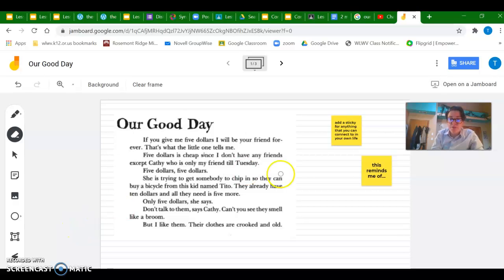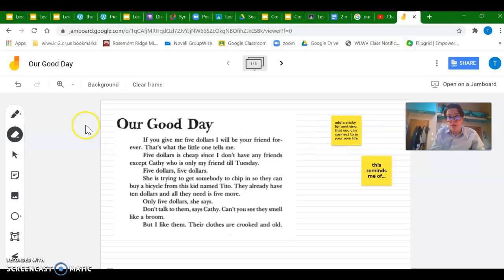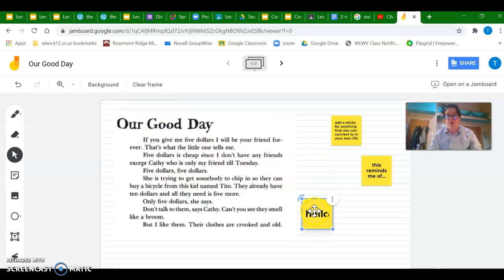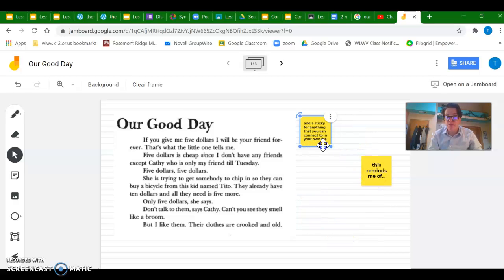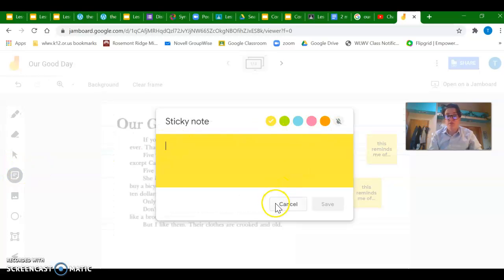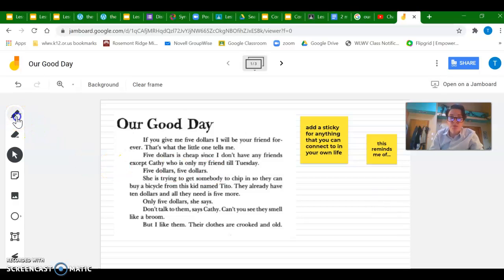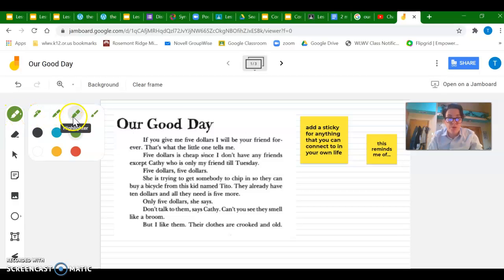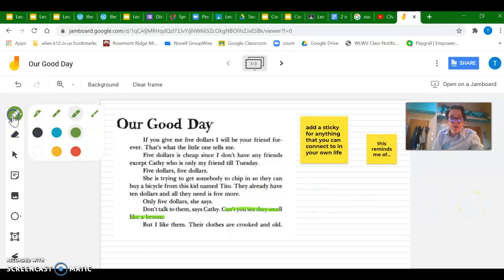Annotating on Jamboard